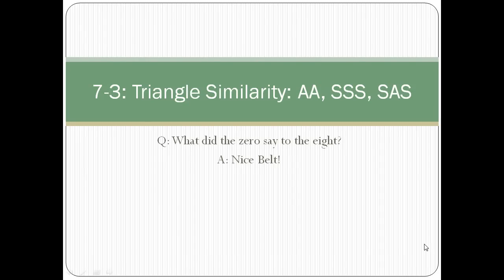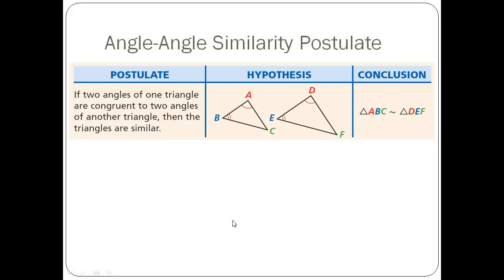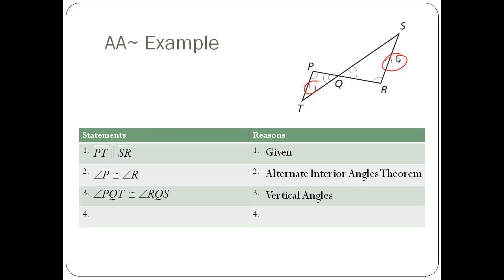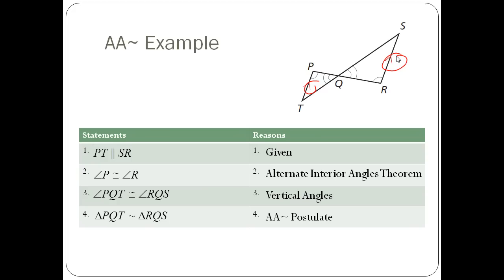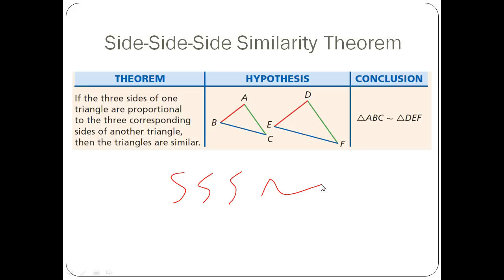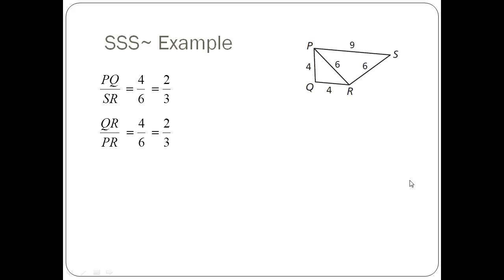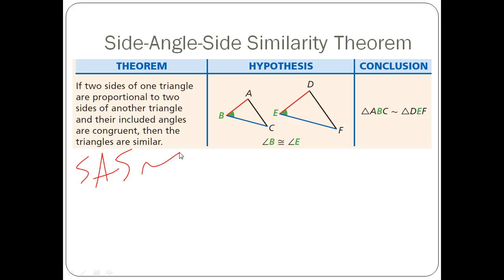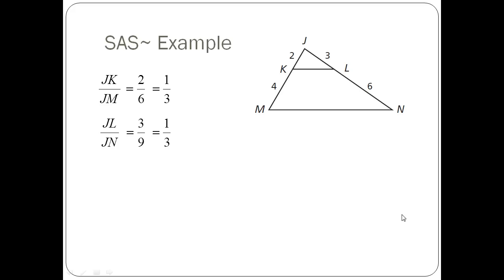7-3: Triangle Similarity: AA, SSS, SAS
Triangle Similarity Theorems